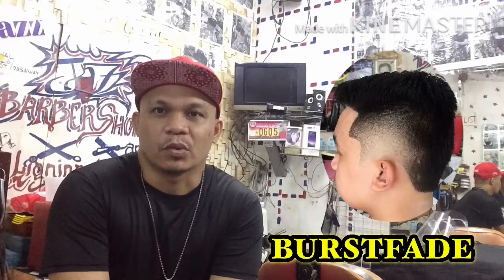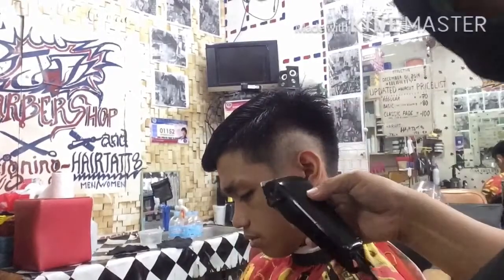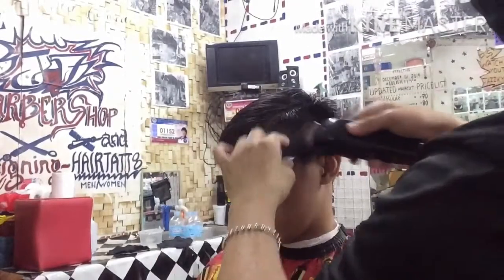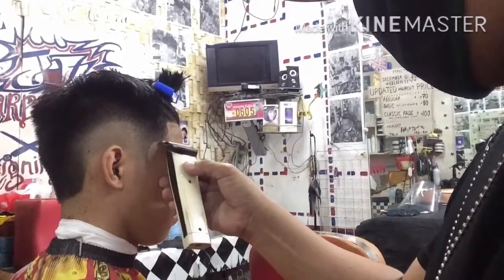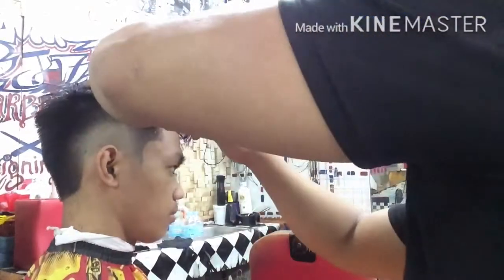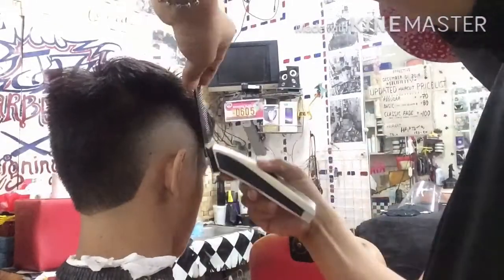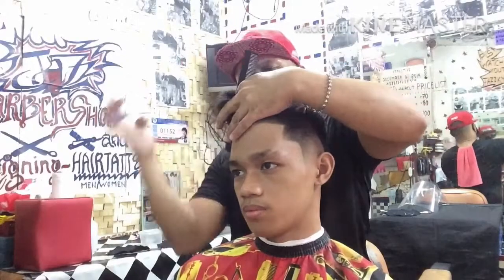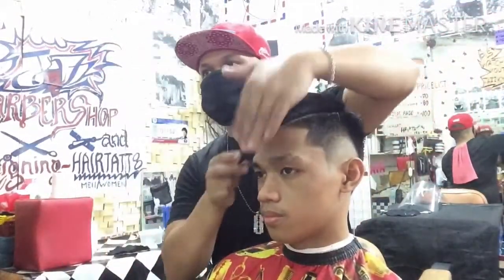Part 4 BURSTFADE VSHAPE Haircut Tutorial by Jazz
Philippine Barbers
JBLH Jazz Barbershop & Ligning-Hairtattoo